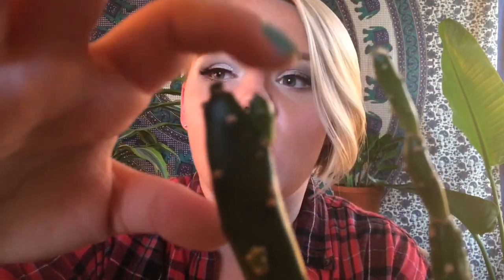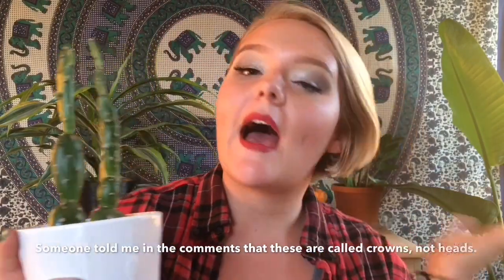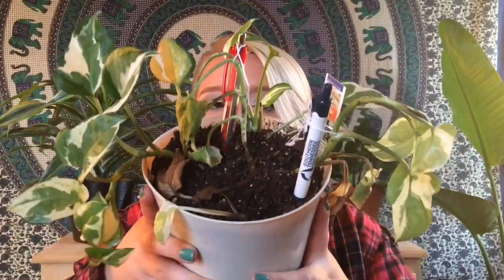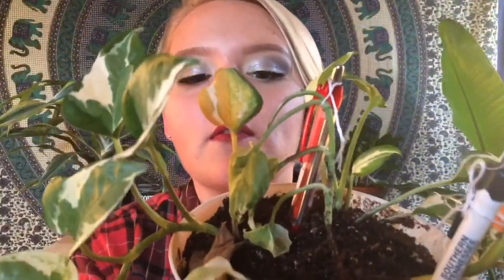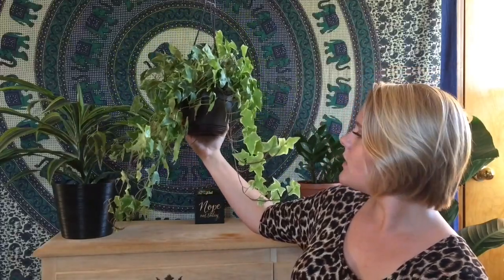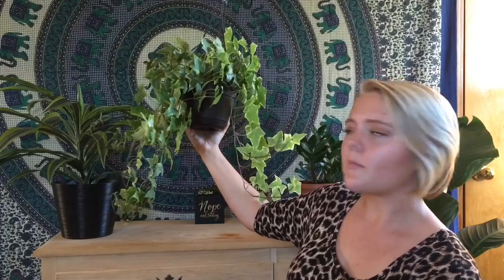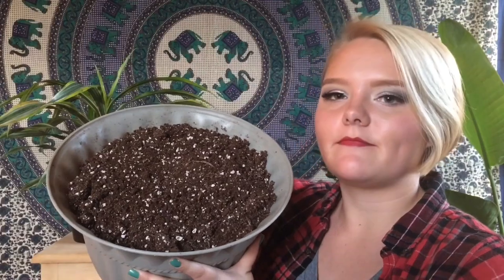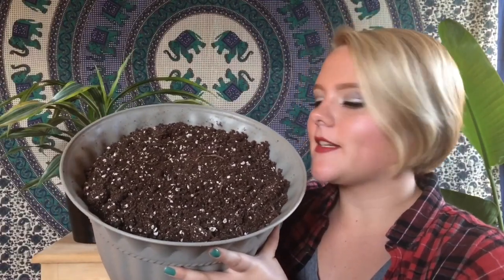MY WHITE BIRD OF PARADISE GREW A NEW LEAF!// 4 Month Plant Update Pt. 2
Hello my little Maybe Baby family 💗 I hope you guys enjoy yet another plant video. I won't do another for a while because I'm sure you're tired of seeing them back to back 😂 Anyway, WHOS EXCITED ABOUT MY WHITE BIRD OF PARADISE'S NEW LEAF?! 🙋🏼 Comment what your fav plant is. Love you !! 💖
XOXO- Malayna 💋

**If you read this description comment an emoji. 😋**